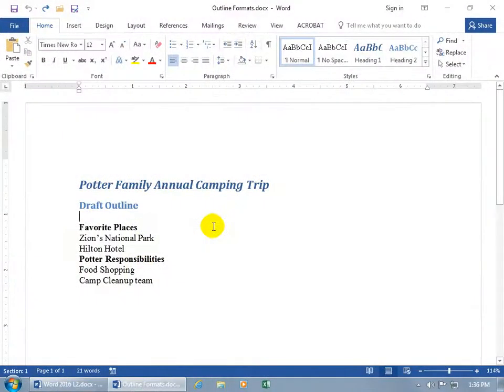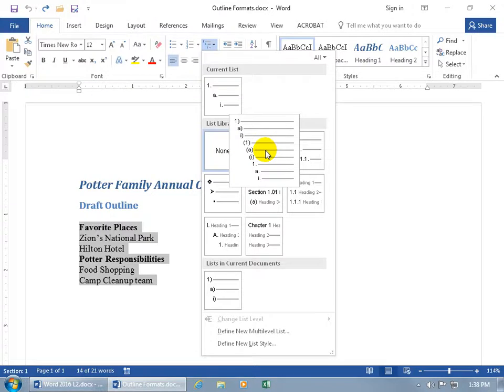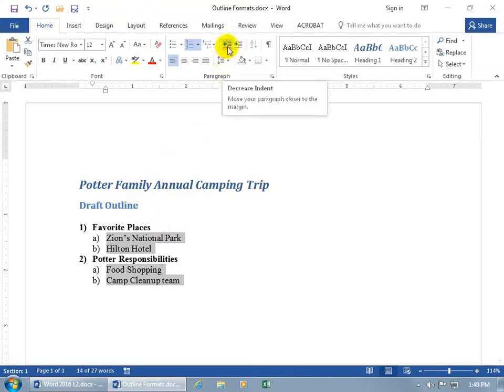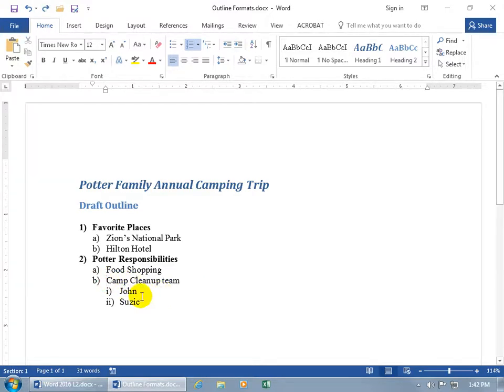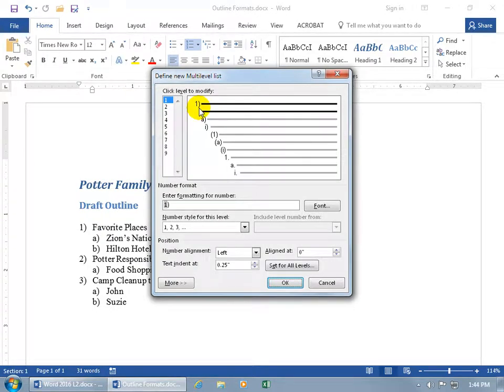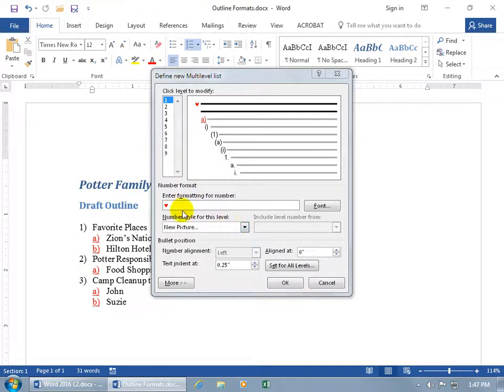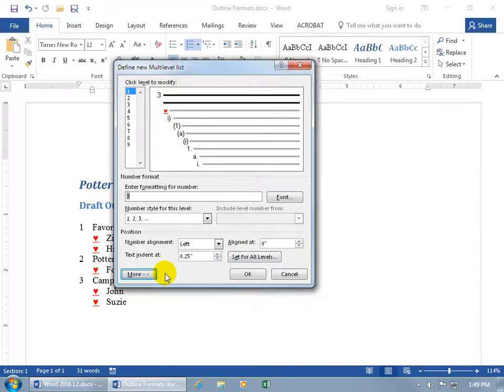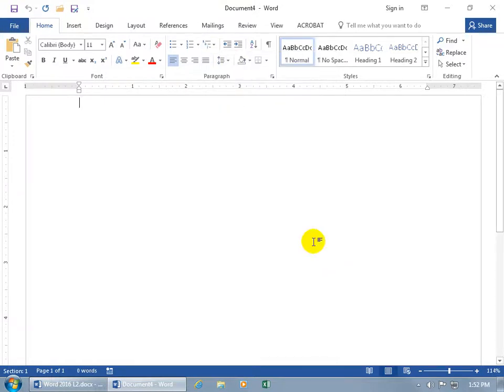Word 2016: Multilevel List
Word 2016 training video on how to convert your list of items into an outline format, which is a hierarchical structure, or a multilevel list.